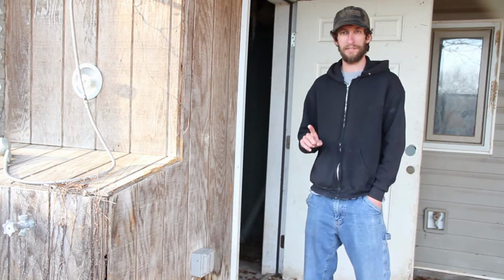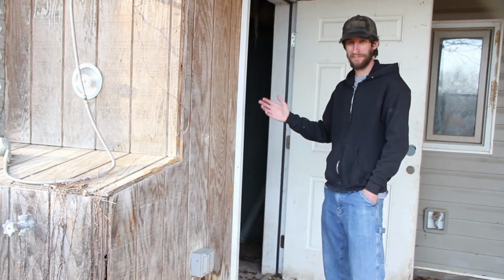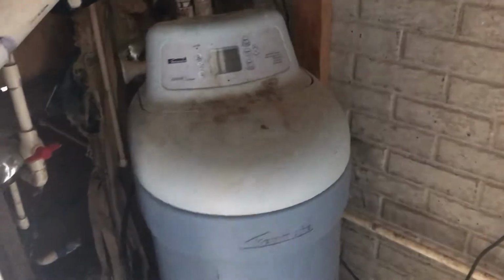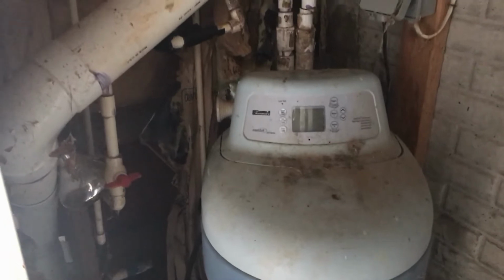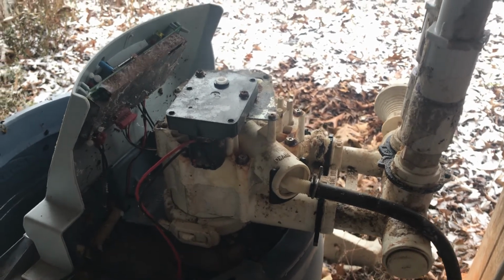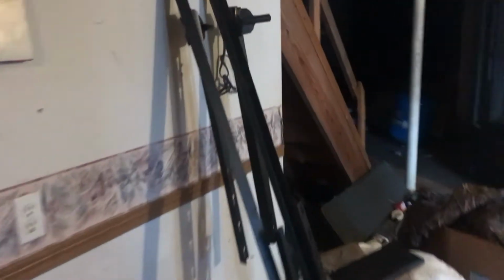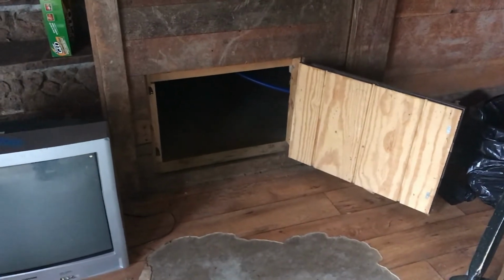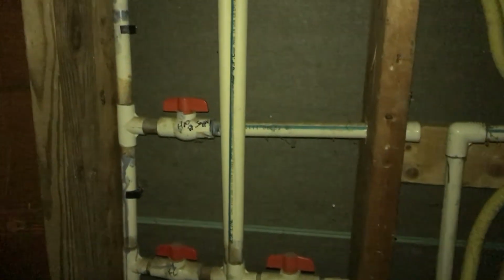A Temporary Winterization Solution at the New House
A water softener and water heater are bypassed in the new fixer-upper in a very temporary way. It keeps pipes from freezing, but also disconnects hot water from most of the house in the process.